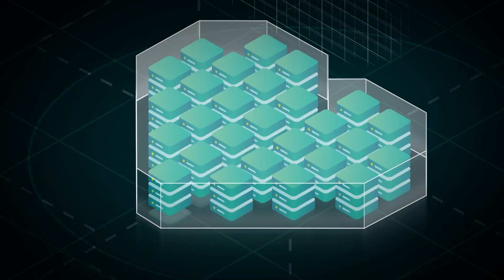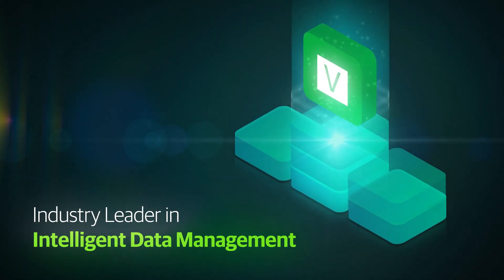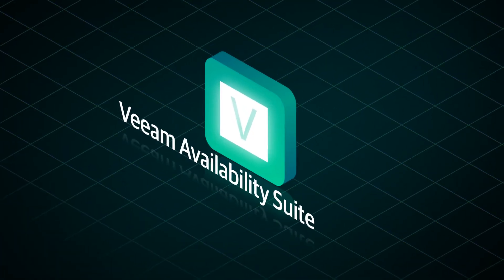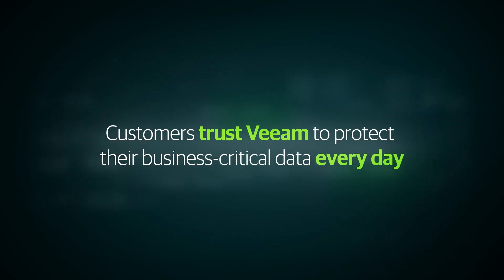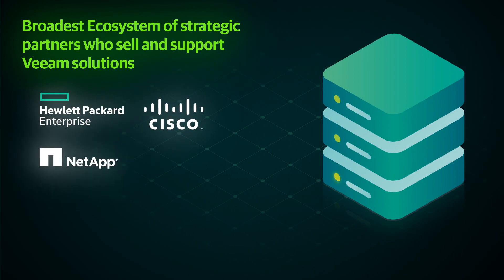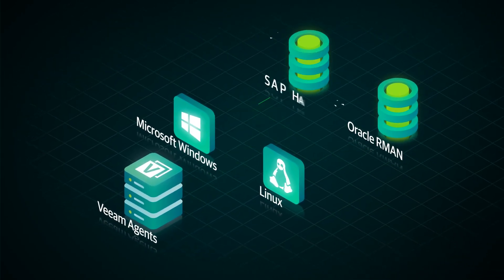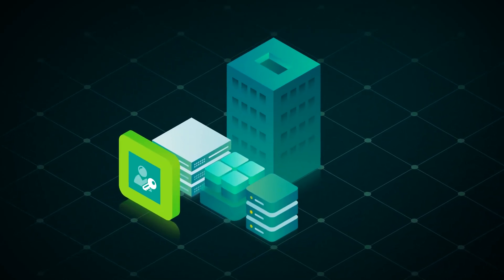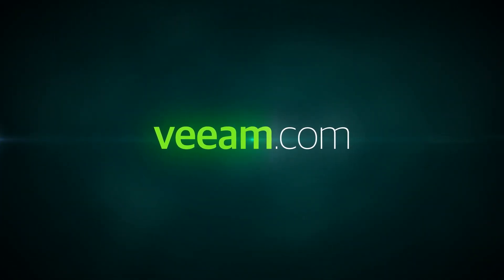See how Veeam Availability Suite is the leader in Intelligent Data Management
Veeam Availability Suite is Veeam’s flagship product, enabling Availability for ALL workloads — virtual, physical and cloud — from a single management console. Veeam Availability Suite combines the backup, restore and replication capabilities of Veeam Backup & Replication with the advanced monitoring, reporting and capacity planning functionality of Veeam ONE. This solution helps organizations meet today’s service level objectives by delivering Intelligent Data Management for the Hyper-Available Enterprise™ including additional features for backup and replication, data portability, data governance and monitoring in the latest release. Watch this video for an overview of Veeam Availability Suite and its key capabilities.